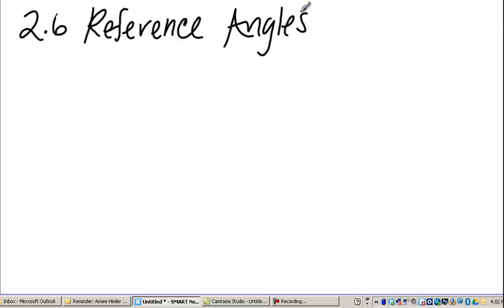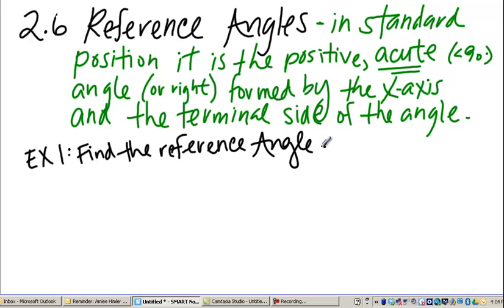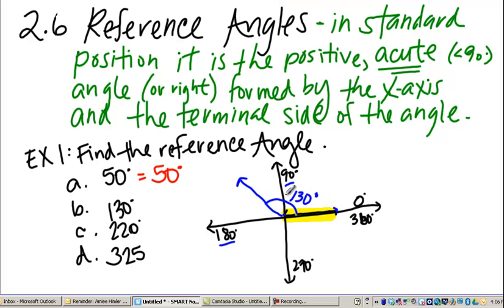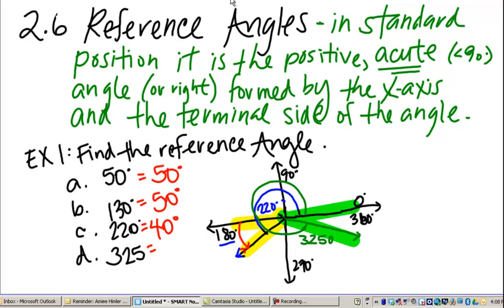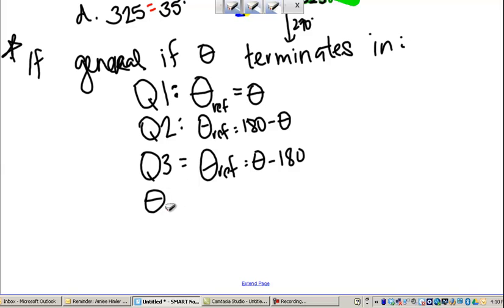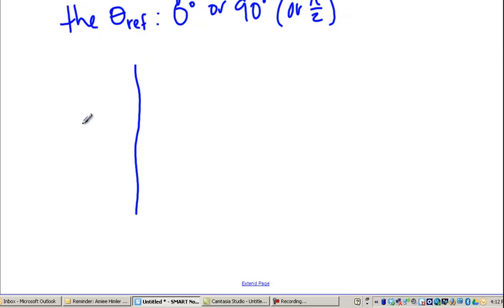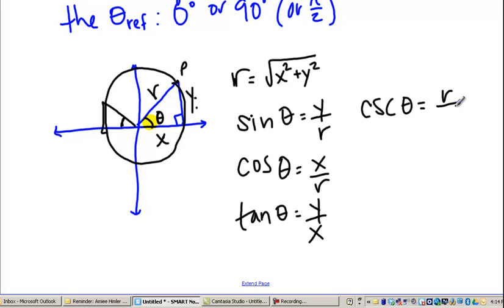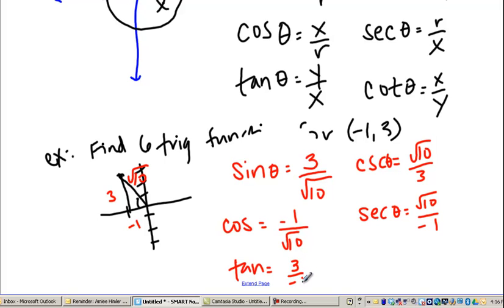2.6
Reference Angles